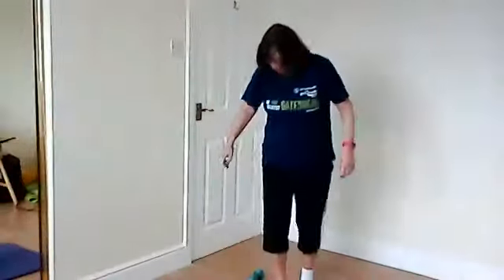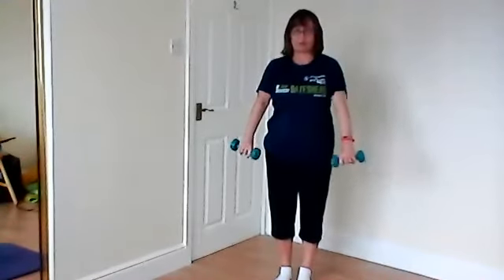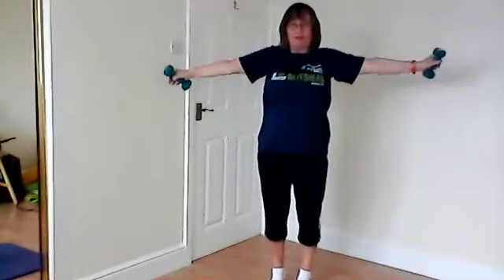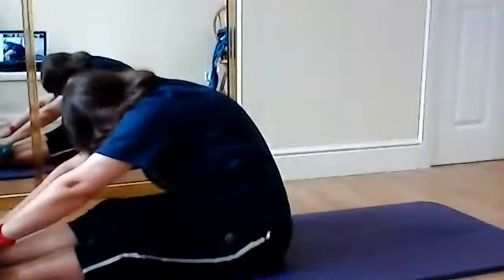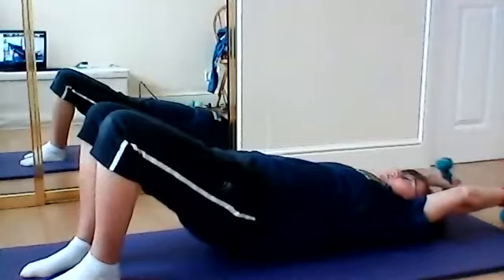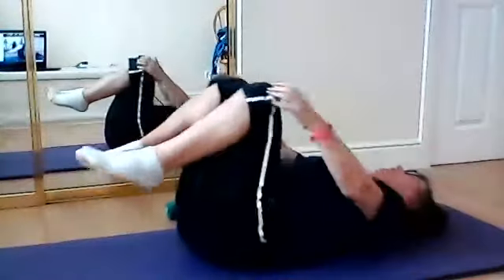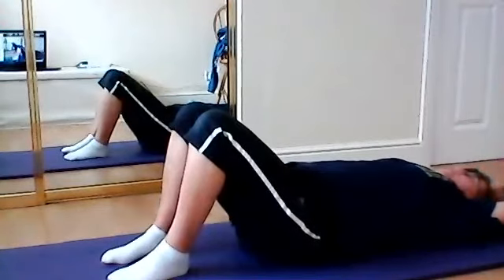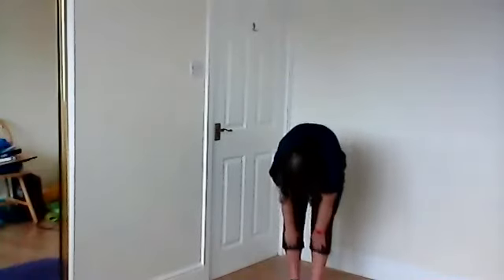Pilates using weights (R.E.Ps)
Light weights to add extra resistance.